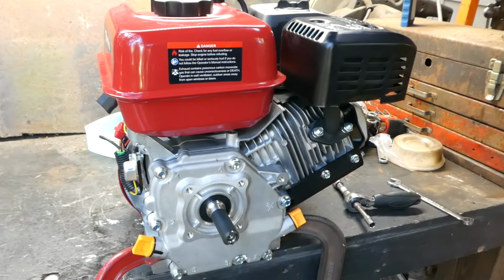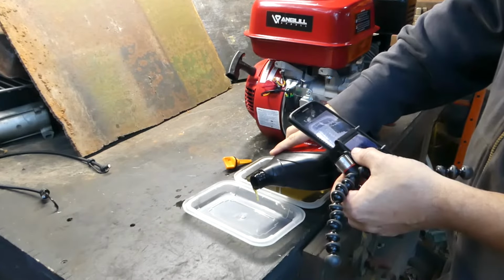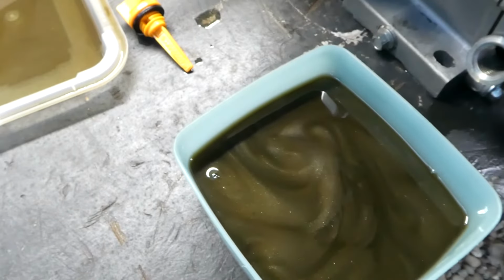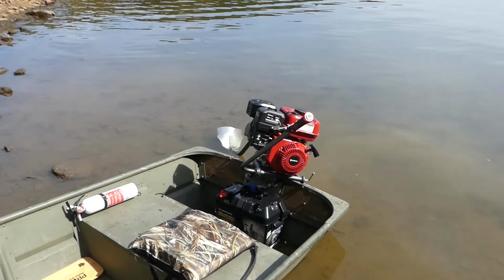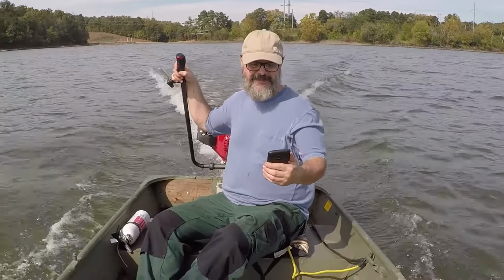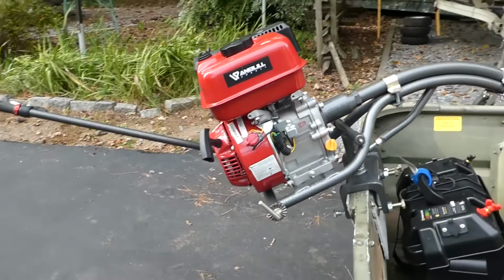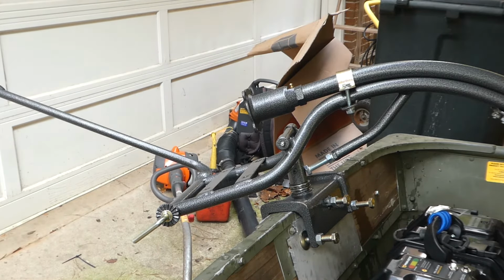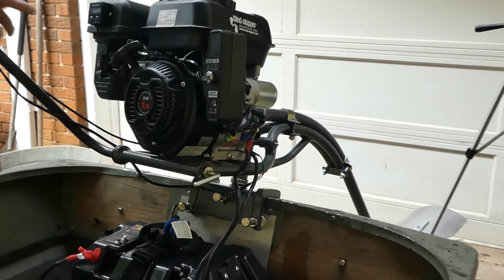Cheap Amazon engine in a boat.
Doing its first break-in and testing the new free motor under load on the lake with a mud skipper (mudskipper) twister motor prop surface drive setup on a jon boat.

The engine is an Anbull 7.5 hp 223cc four stroke model.
If you would like more info on the engine visit the following link. It costs you nothing more.

Anbull 7.5 HP 223cc Recoil Start Gas Engine Horizontal Shaft 3/4" x 2.43" Go Kart Gas Engine for Log Splitter Single Cylinder 4-Stroke Gas Engine Forced by Cooling OHV Motor EPA Approved